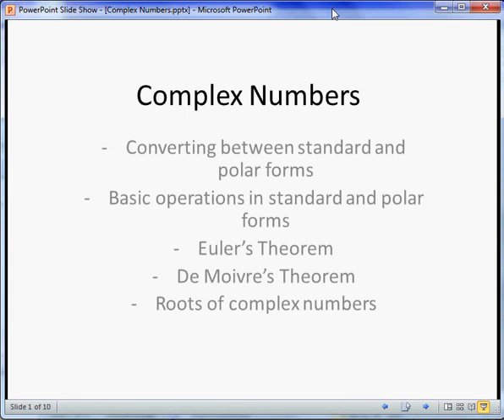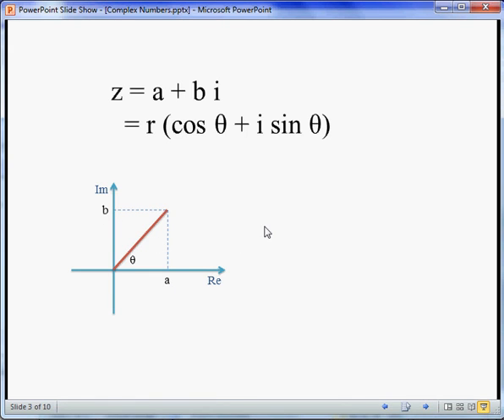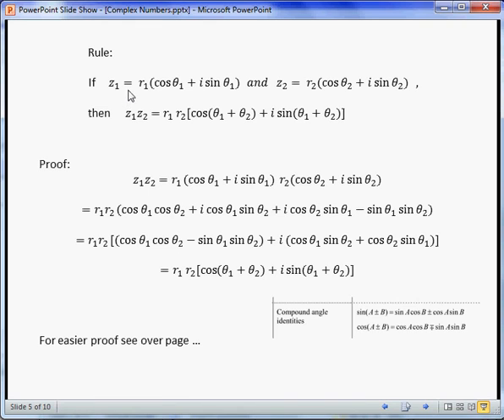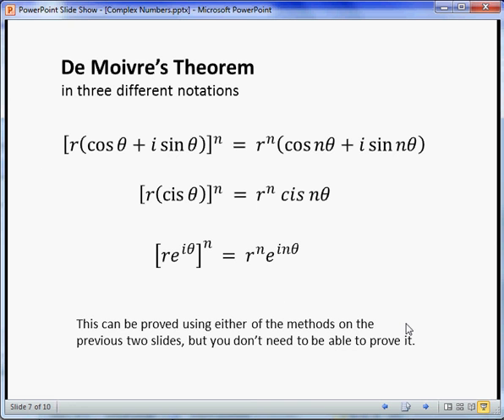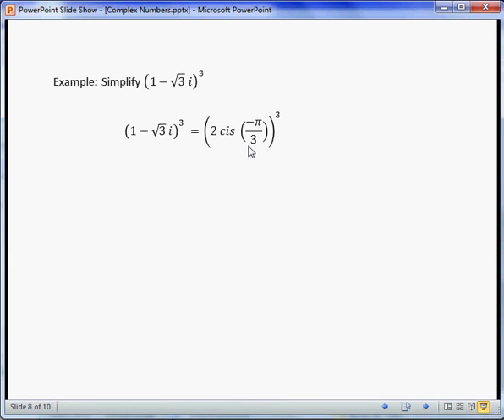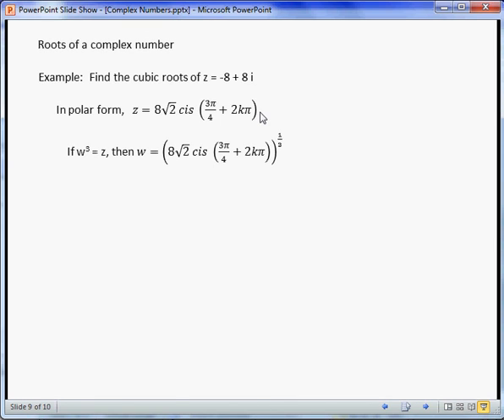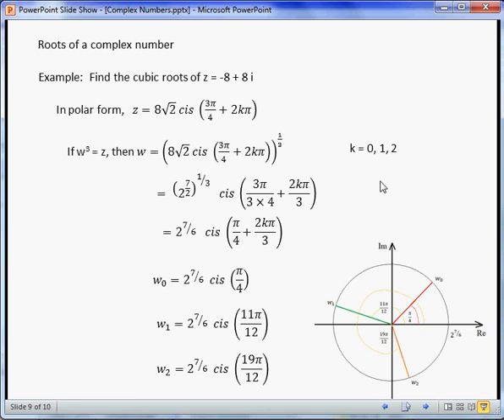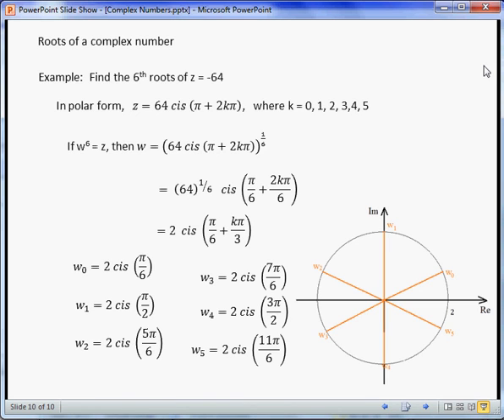Complex numbers summary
A summary of some important concepts of complex numbers, including notation, De Moivre's theorem and the roots of complex numbers.